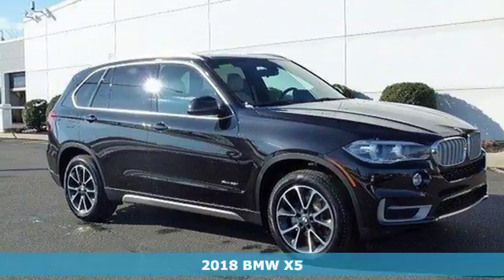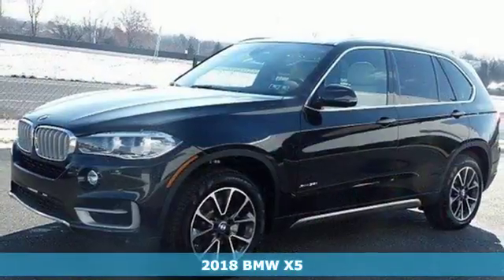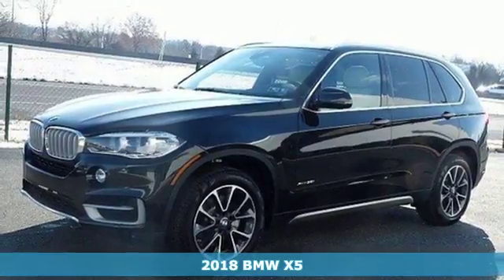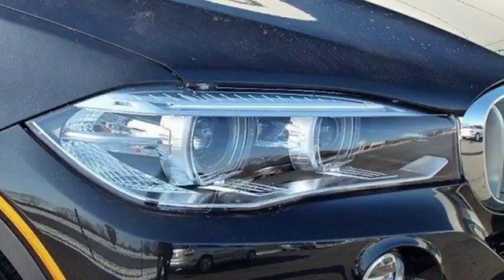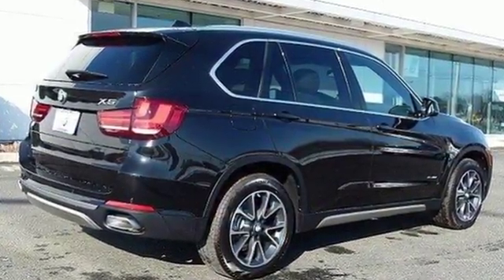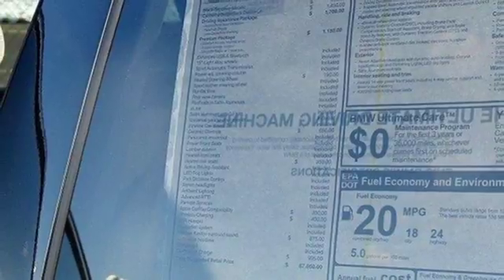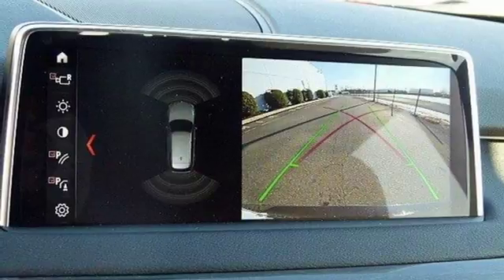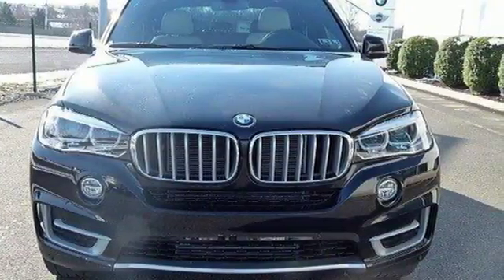New 2018 BMW X5 Allentown PA Lehigh Valley, PA 0X92957 - SOLD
Year: 2018
Make: BMW
Model: X5
Trim: xDrive35i Sports Activity Vehicle
Engine: 3.0L Straight 6 Cylinder Engine
Transmission: AUTOMATIC
Color: Black Sapphire Metallic
Interior: Canberra Beige/Black Dakota Le
Stock #: 0X92957
VIN: 5UXKR0C53J0X92957
Navigation, Moonroof, Heated Seats, Turbo Charged, All Wheel Drive, Onboard Communications System. Black Sapphire Metallic exterior and Canberra Beige/Black Dakota Le interior, xDrive35i trim. FUEL EFFICIENT 24 MPG Hwy/18 MPG City! SEE MORE! KEY FEATURES INCLUDE: Navigation, All Wheel Drive, Power Liftgate, Heated Driver Seat, Back-Up Camera, Turbocharged, Onboard Communications System, Dual Moonroof, Aluminum Wheels, Heated Seats. Rear Spoiler, Privacy Glass, Child Safety Locks, Steering Wheel Controls, Electronic Stability Control. OPTION PACKAGES: DRIVING ASSISTANCE PACKAGE Speed Limit Information, Head-Up Display, Active Driving Assistant, lane departure warning, forward collision warning, pedestrian warning and city collision mitigation, Active Blind Spot Detection, Lane Departure Warning, PREMIUM PACKAGE 4-Zone Automatic Climate Control, SiriusXM Satellite Radio w/1 Year All Access, Comfort Access Keyless Entry, harman/kardon SURROUND SOUND SYSTEM, WIRELESS CHARGING Enhanced USB & Bluetooth (ZEB), WiFi Hotspot, HEATED REAR SEATS, APPLE CARPLAY COMPATIBILITY, HEATED STEERING WHEEL, FINELINE OAK WOOD TRIM, TRANSMISSION: SPORT AUTOMATIC (STD). BMW xDrive35i with Black Sapphire Metallic exterior and Canberra Beige/Black Dakota Le interior features a Straight 6 Cylinder Engine with 300 HP at 5800 RPM*. MORE ABOUT US: Daniels BMW is the 11-time recipient of the BMW's highest award; The BMW Center of Excellence, which recognizes our commitment to our customers in providing the best customer experience in the nation in our state of the art facilities. As a result, we have adopted the phrase A Tradition of Excellence to describe our Company's approach to customer care. Horsepower calculations based on trim engine configuration. Fuel economy calculations based on original manufacturer data for trim engine configuration. Please confirm the accuracy of the included equipment by calling us prior to purchase.

We are proud to have a state-of-the-art service facility to attend to all of our customer's maintenance needs. The service and parts department at Daniels, serving Lehigh Valley BMW drivers, is unique in that we make a point to get to know our customers. When